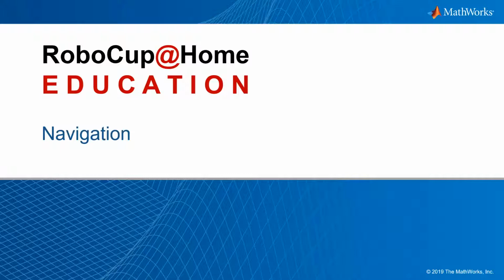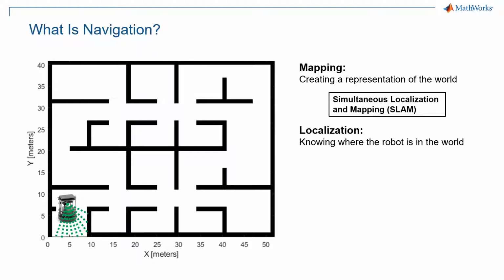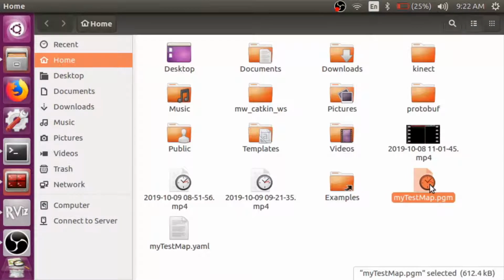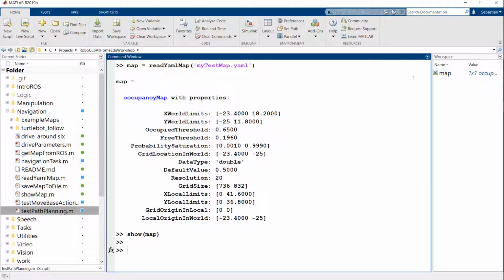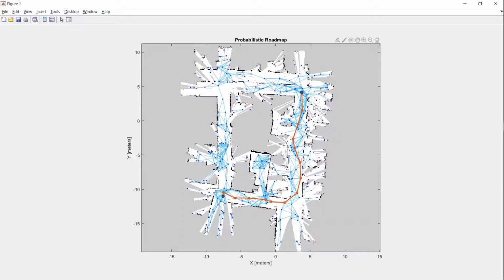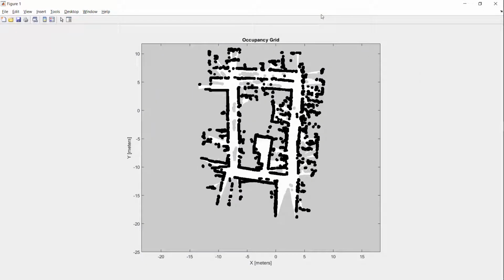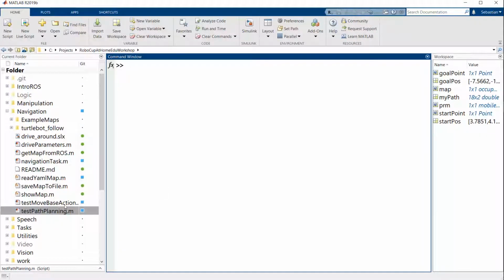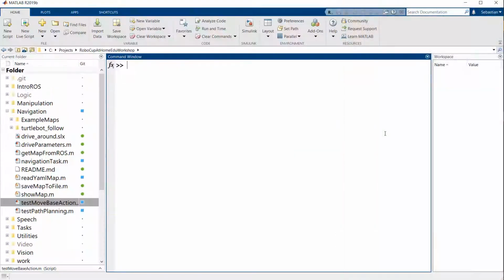03 - Navigation | RoboCup@Home Education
Learn how to use MATLAB and Simulink to connect to your ROS enabled robot for navigation. This involves building a map of the environment, localizing a robot in that map, and planning and following a path to go from a start point to a goal point in the world.